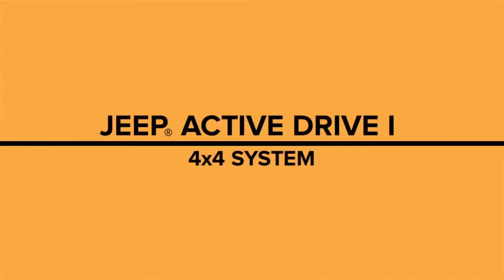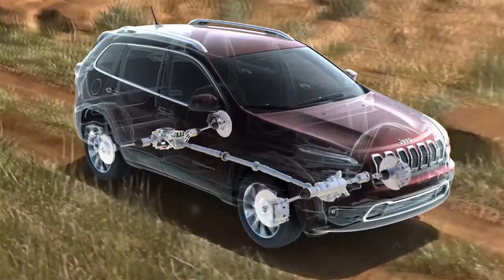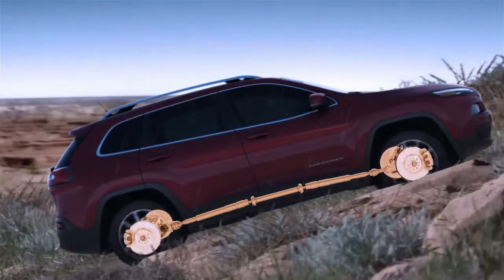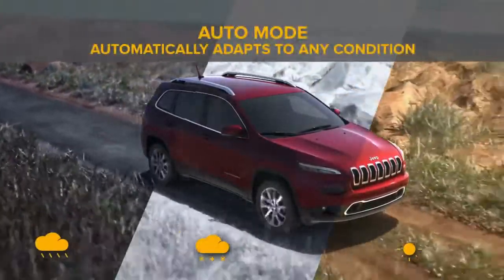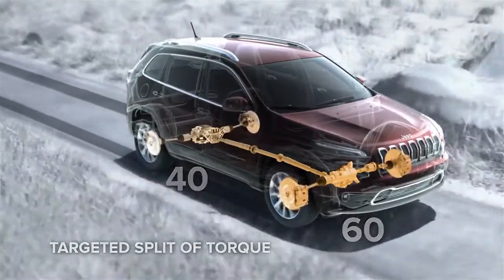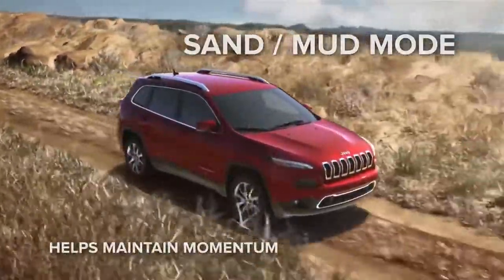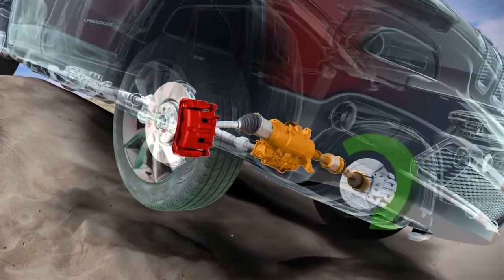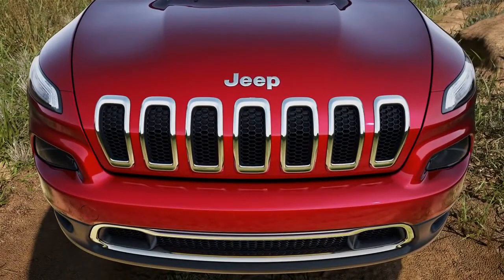Active Drive™ 4x4 System - In Detail | Jeep® Cherokee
How the Active Drive™ 4x4 System works in the Jeep® Cherokee.